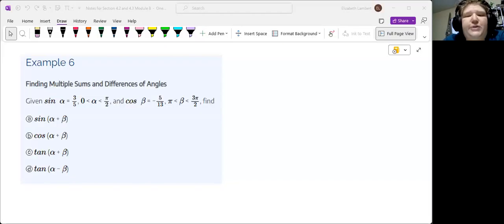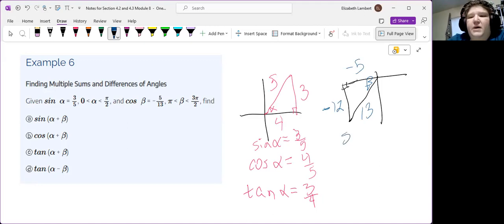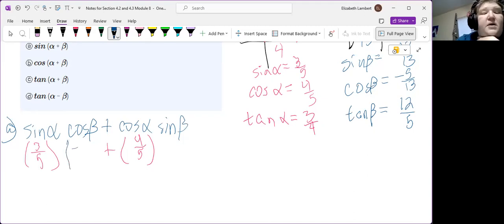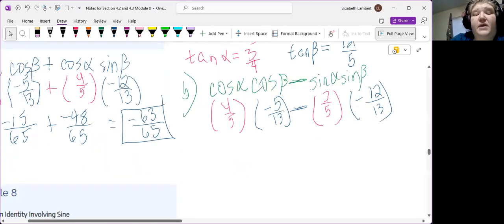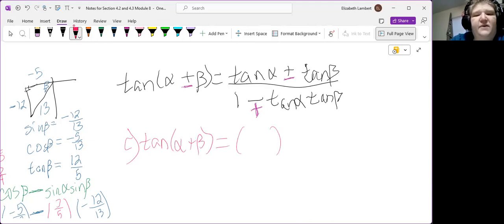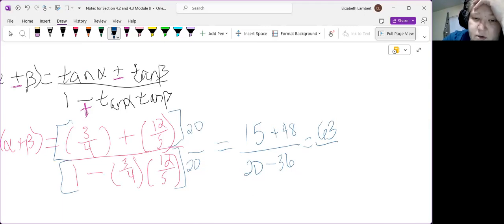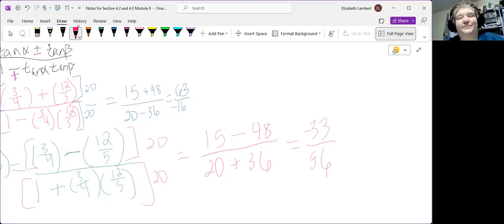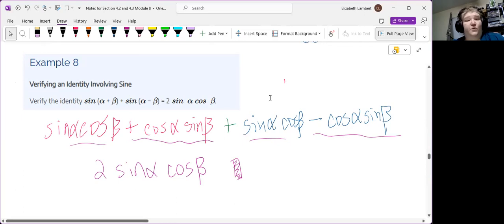PreCal 4-2 C